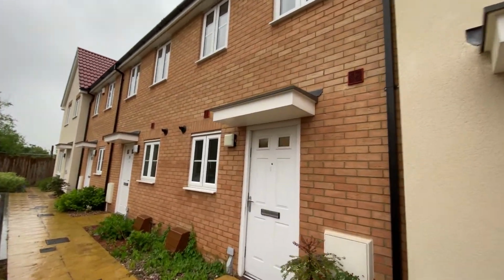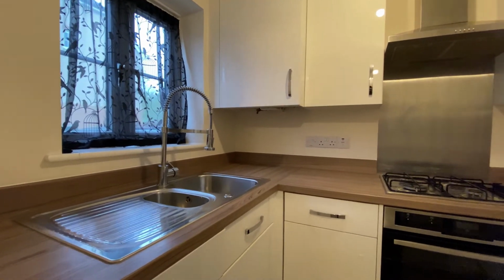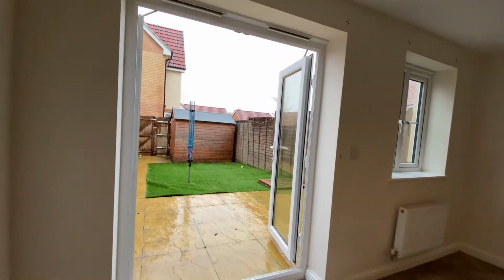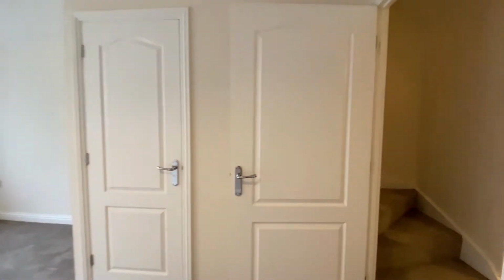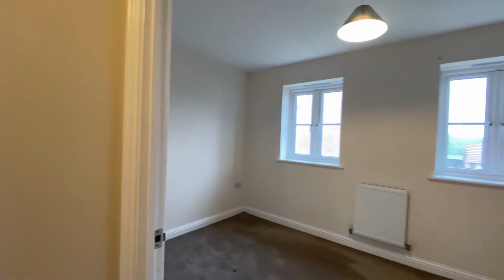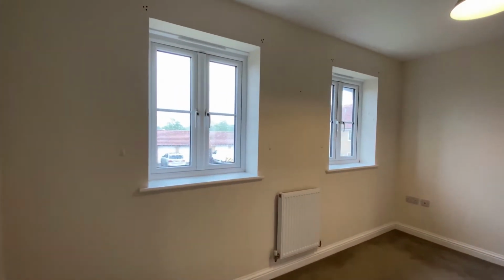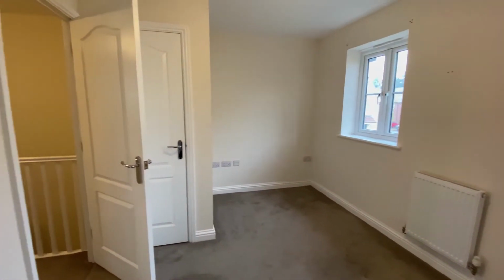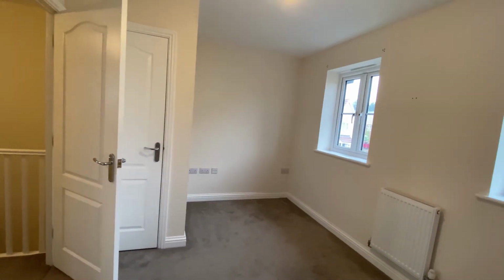Realmwood Close Walk Through Tour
Conveniently situated within close proximity to Canterbury City Centre here we offer this modern two bedroom terrace house.
To the ground floor the living accommodation comprises; entrance hall, cloakroom, kitchen that offers a range of integrated appliances and a 16’ x 12’ and lounge / diner with doors opening on to the rear garden. Once you are on the first floor you will find two double bedrooms and a family bathroom.
The low maintenance rear garden benefits from artificial turf and a patio area. There is an allocated parking space to the front of the property.